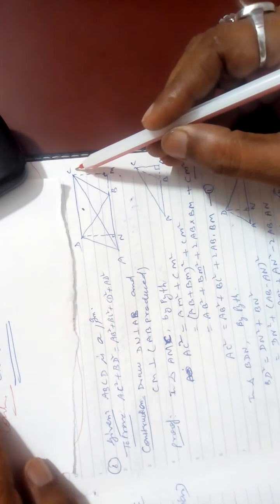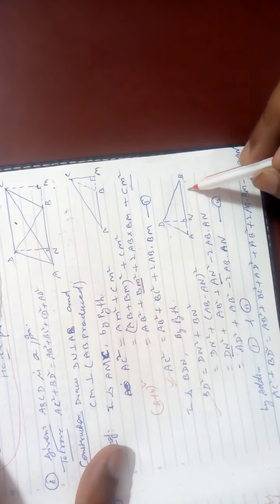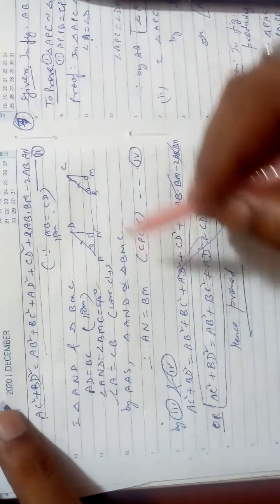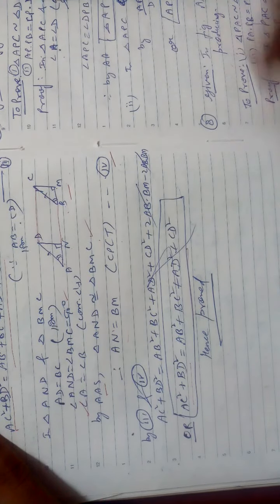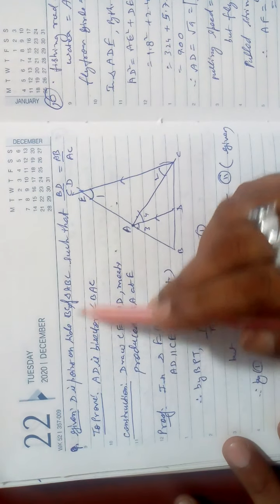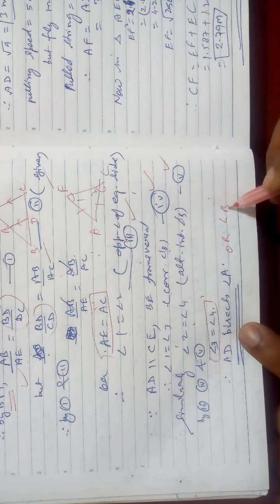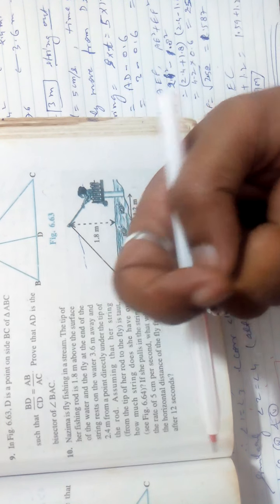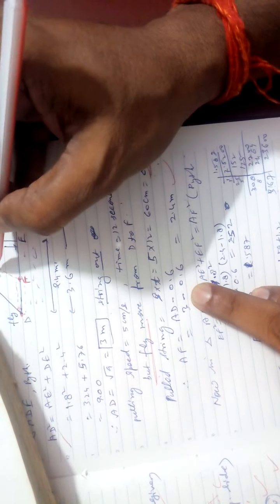NCERT X MATHS CH 6: TRIANGLES LECTURE 16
Operational Exercise 6.6( to 10)